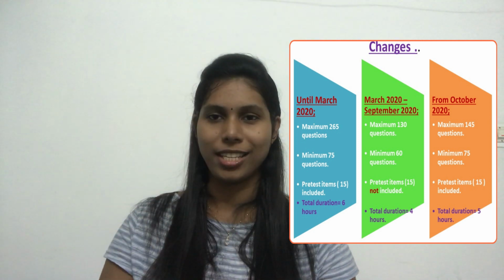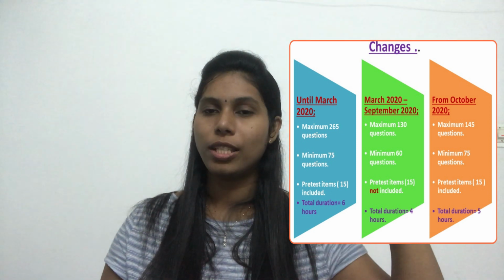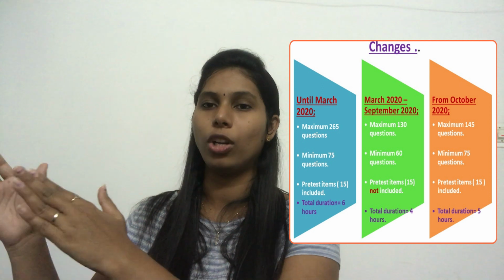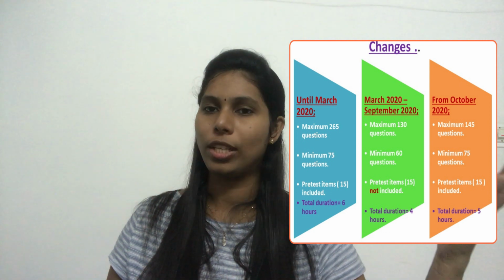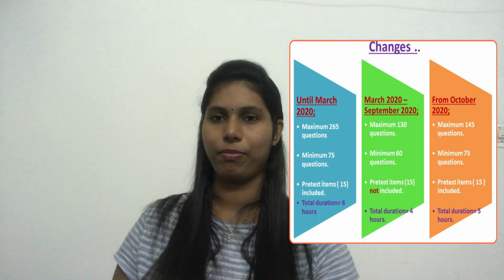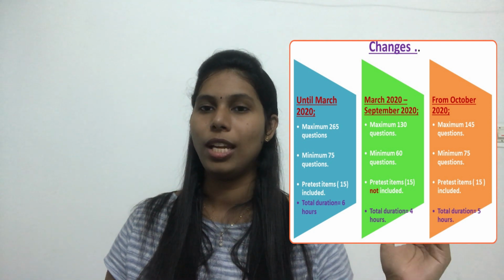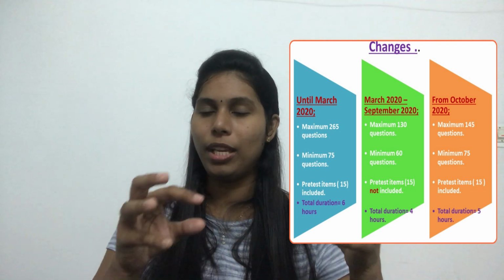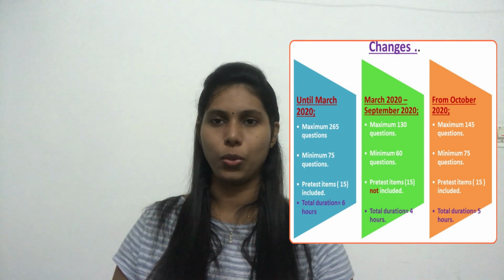Recent changes in NCLEX Rn exam pattern 2020 | how to pass NCLEX Rn with 75 questions 2020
Published on 13 th September 2020

Hi everyone,

In this video I have discussed some of the recent important changes in NCLEX Rn exam by ncsbn, in terms of overall questions and duration .

Queries solved:-

1. What is the change in pretest items?

2. How many minimum and maximum questions can expect on test day?

3 how long the exam will be compared to previous schedule?